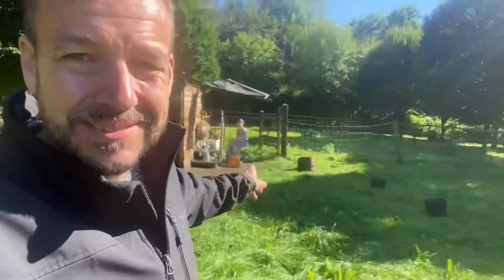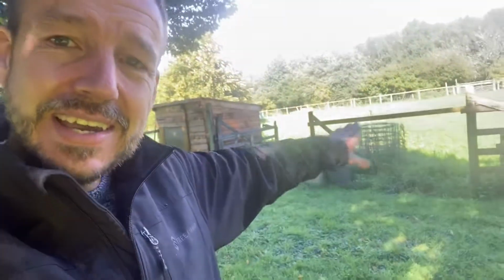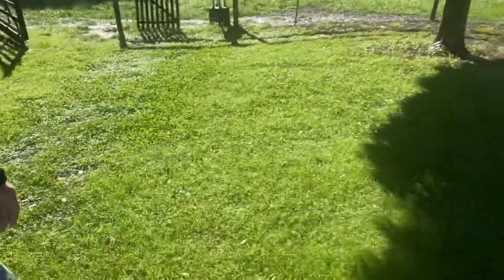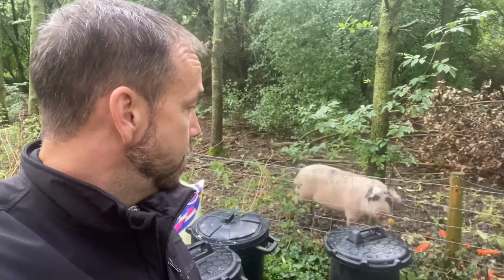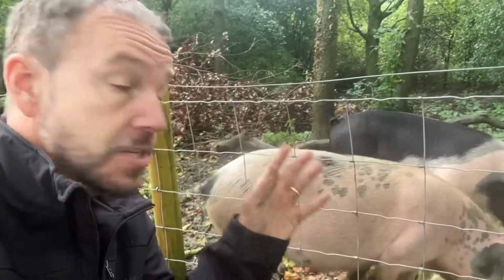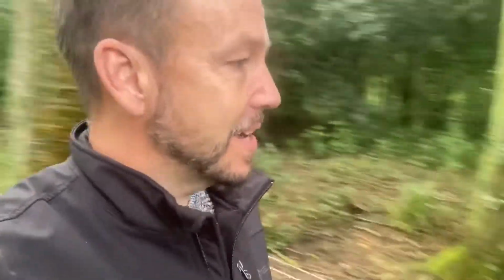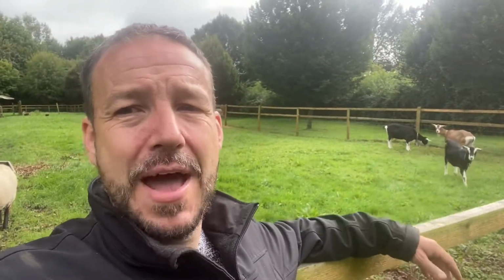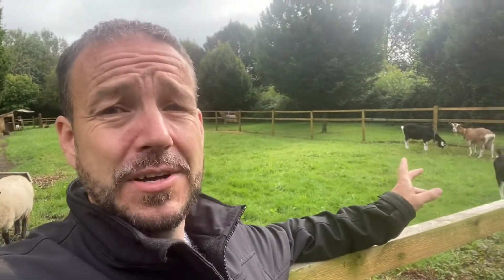Autumn Planning for Ground and Animals VLOG 27-8-20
The summer may be over? 😢  with the change in weather comes new concerns for our wet ground, but also new exciting times ahead for our goat and pig plans!